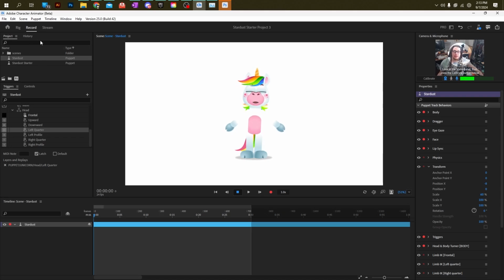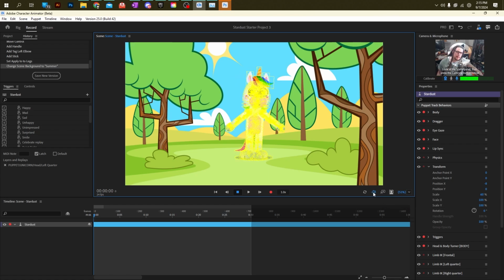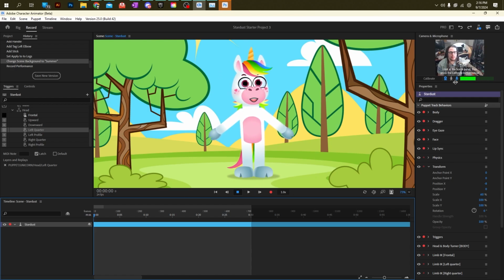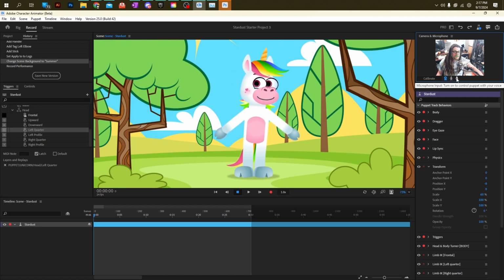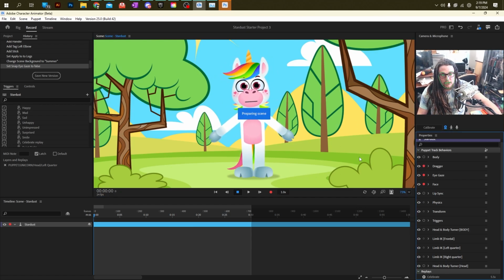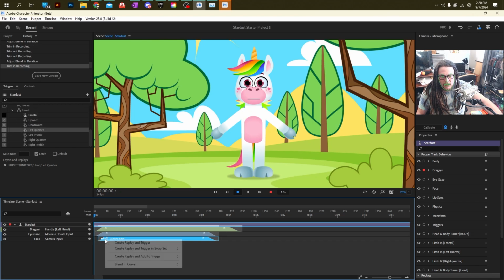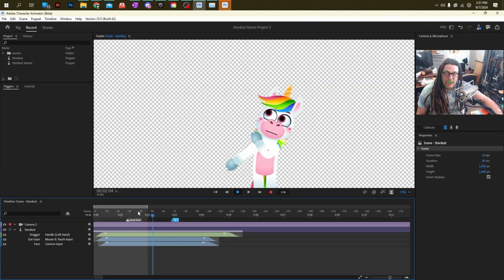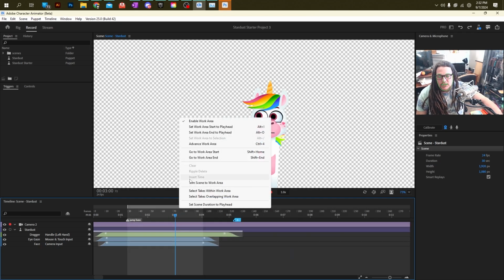Adobe Character Animator Masterclass: 2 RECORD TAB